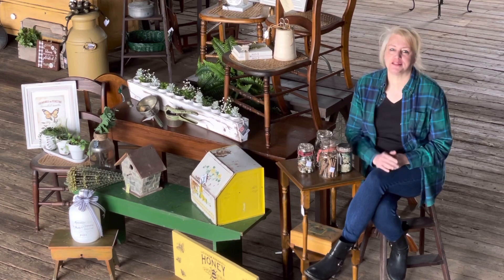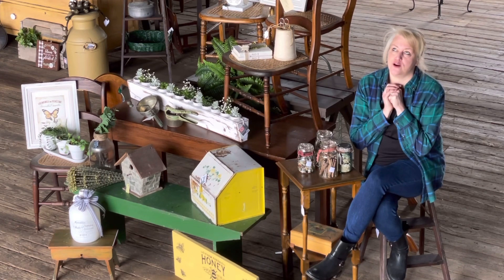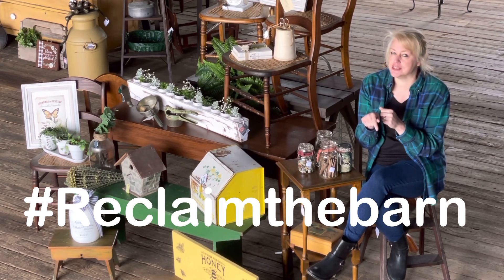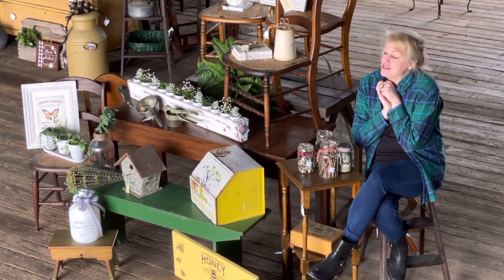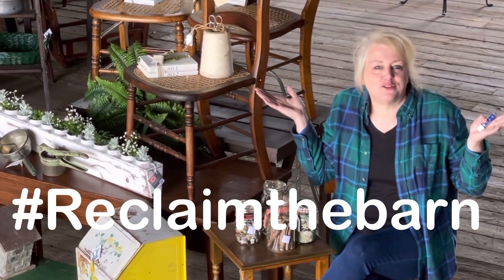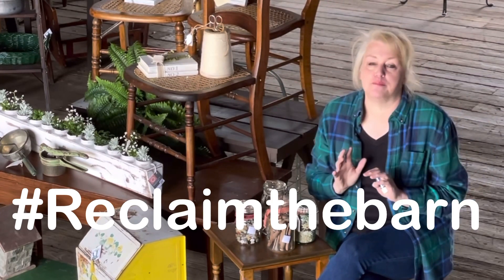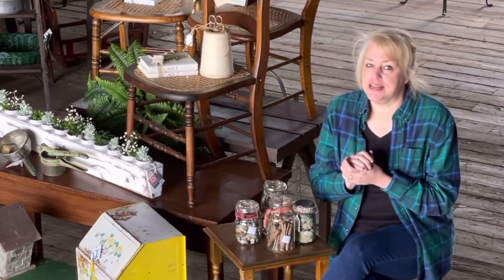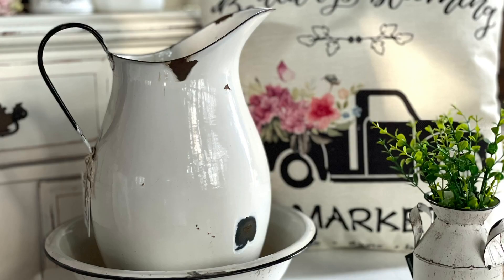Spring Vintage Market At New Hope Farms | May 1&2, 2021 | Reclaimed By Ramsey